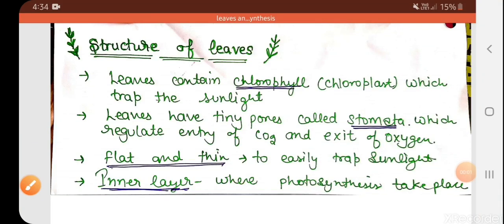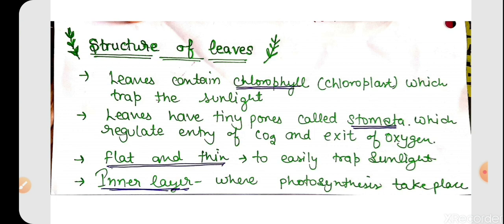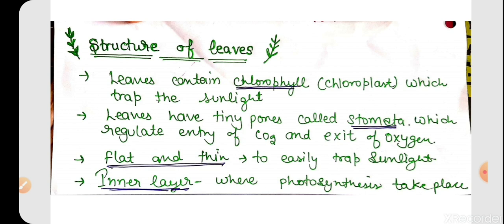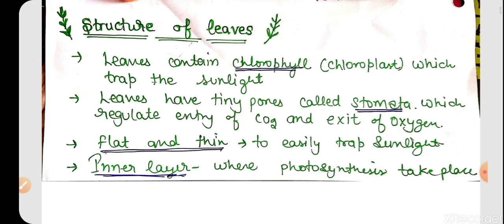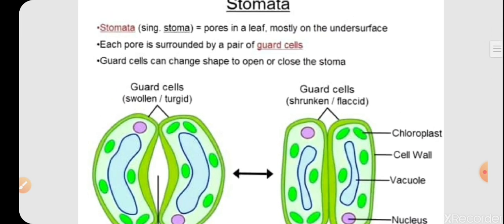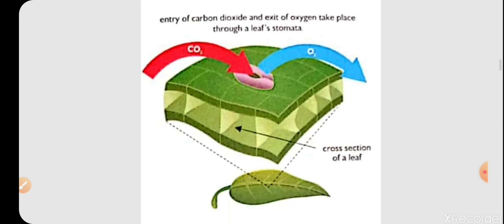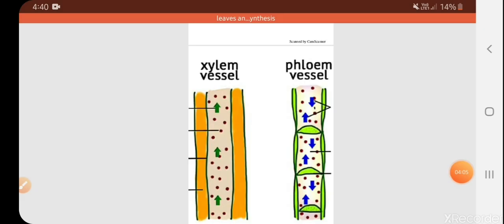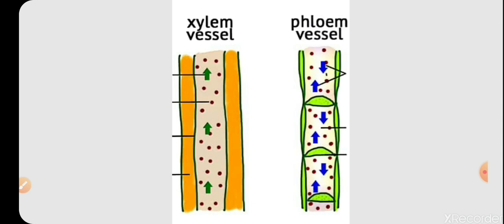Class 7th ch 1 ( Nutrition in Plants ) part 3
Leaves and Photosynthesis